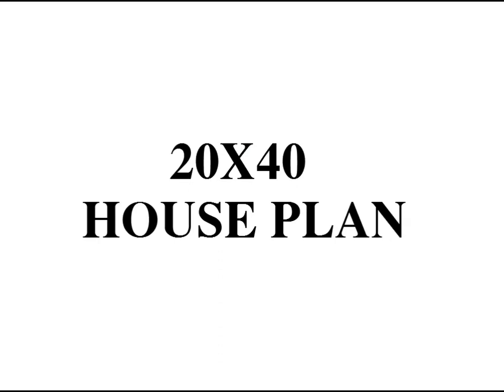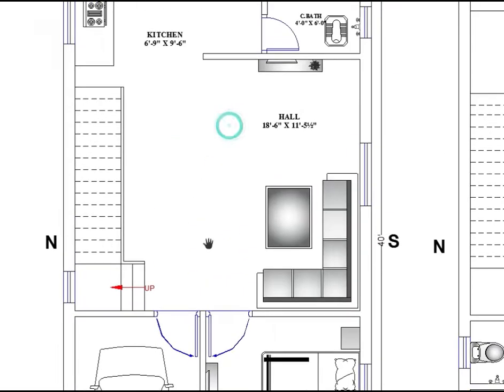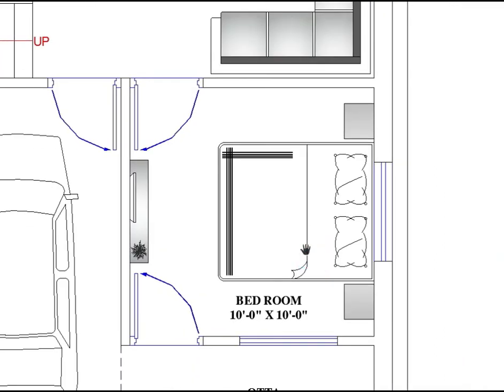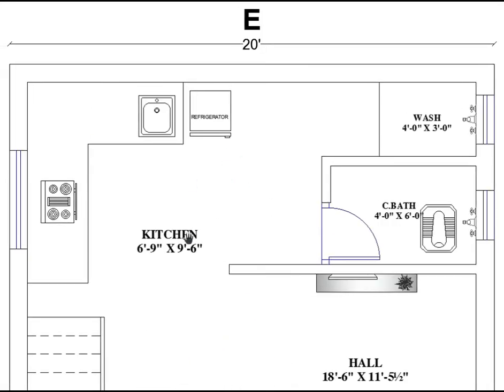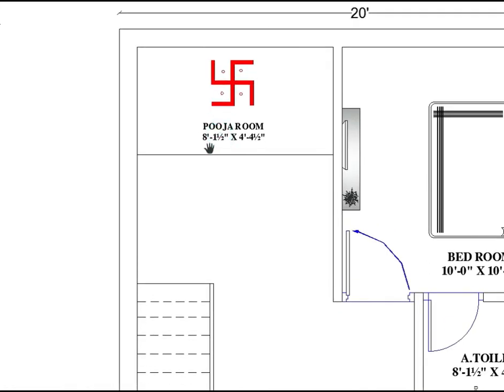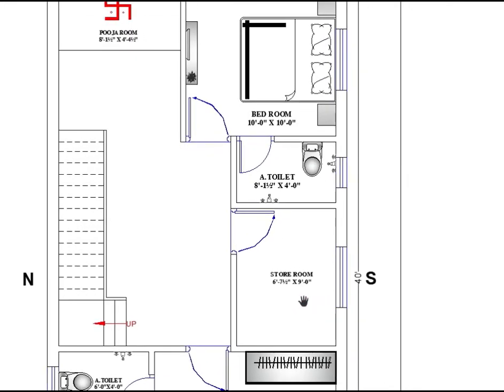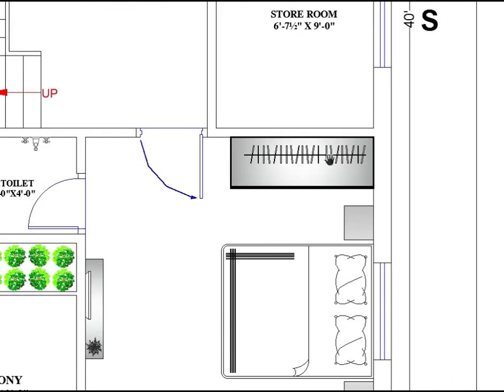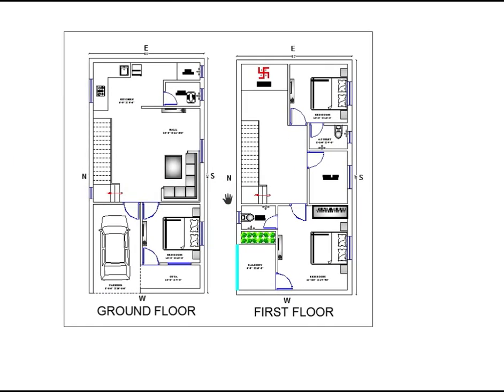20X40 I वास्तु के अनुसार I By House Ka Naksha